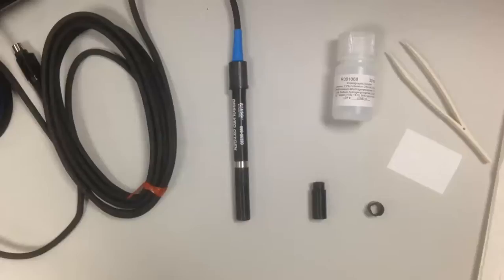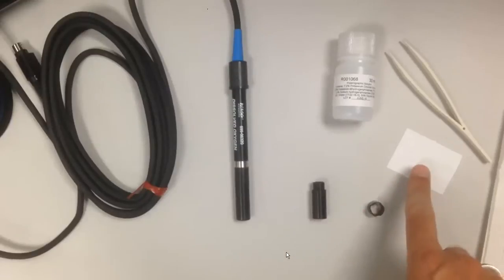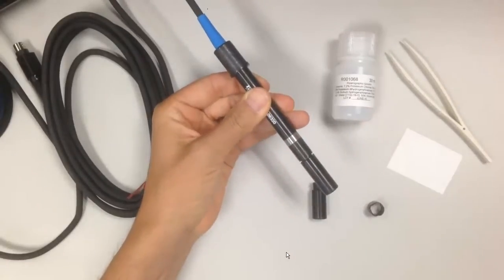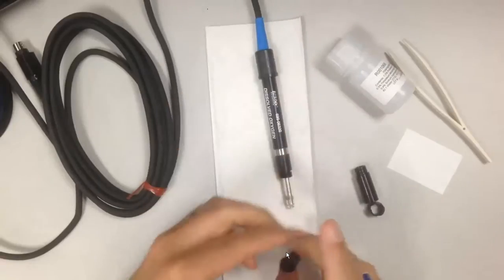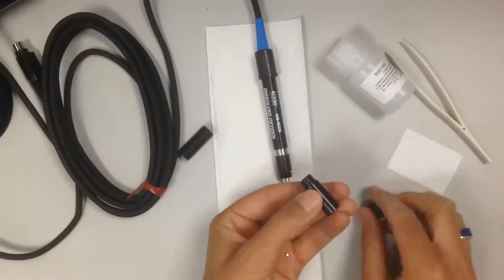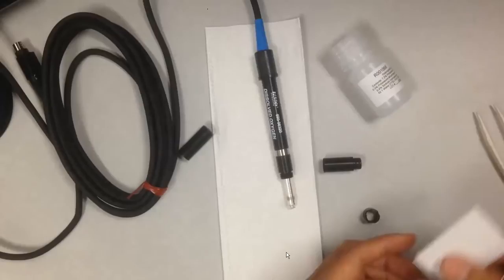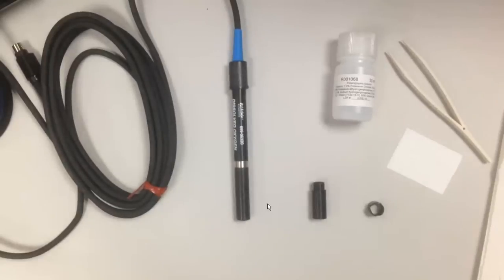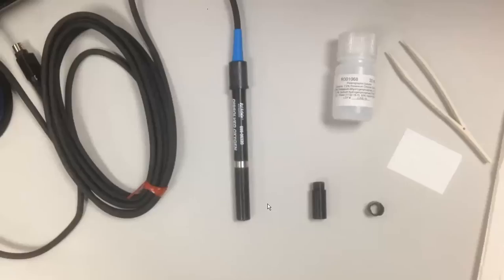Replace the Membrane for the Dissolved Oxygen Probe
How do I replace the membrane for the traditional polarigraphic-type dissolved oxygen probe using the kit with independent membranes (PS-2561) and caps (PS-2562)?

Note that this replacement procedure is different from that using the CI-6541 Membrane Replacement Kit, whose membranes are already installed in the caps.